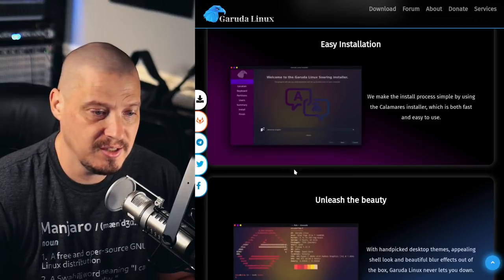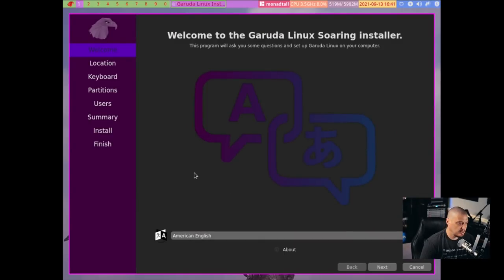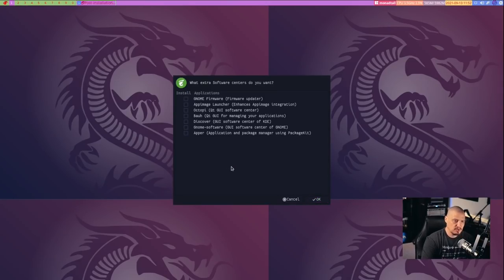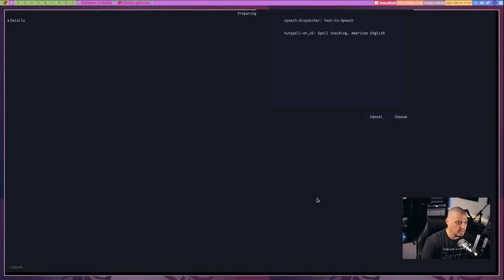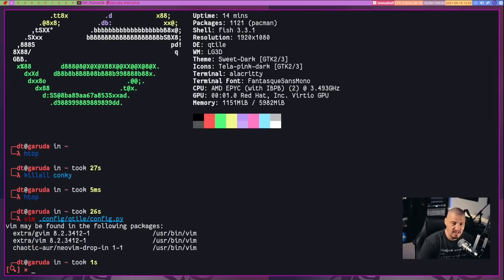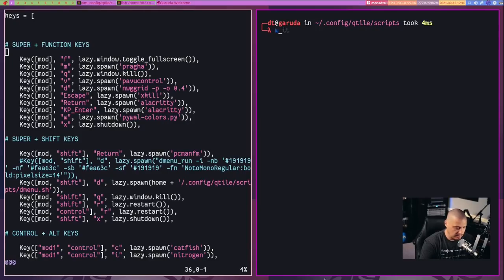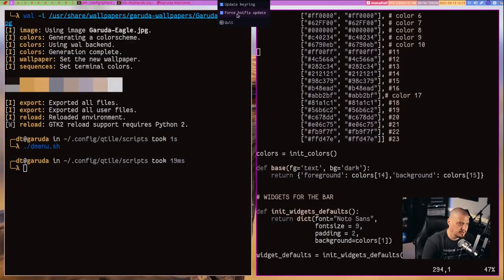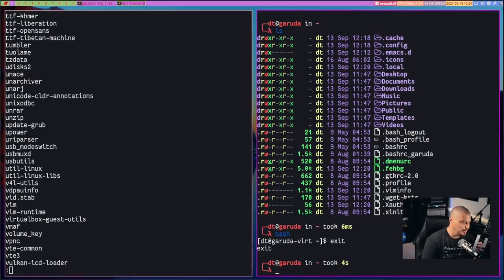A Quick Look at Garuda Linux Qtile Edition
Garuda Linux is a desktop Linux distribution that has exploded in popularity in recent months.  A few months ago, I took a look at their KDE Dr4gonized edition, which I thought was the most gorgeous desktop Linux distro that I've ever looked at.  Today, I'm taking a look at their qtile edition.

💰 Bitcoin: 1Mp6ebz5bNcjNFW7XWHVht36SkiLoxPKoX
🐶 Dogecoin: D5fpRD1JRoBFPDXSBocRTp8W9uKzfwLFAu
📕 LBC: bMfA2c3zmcLxPCpyPcrykLvMhZ7A5mQuhJ